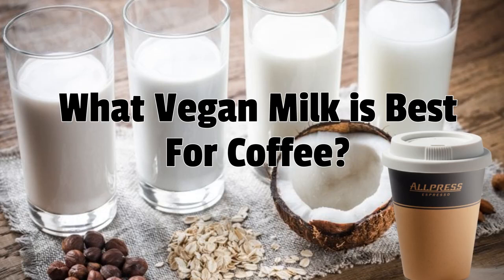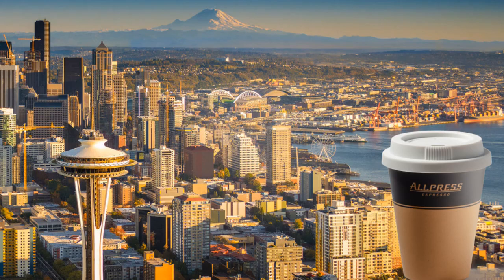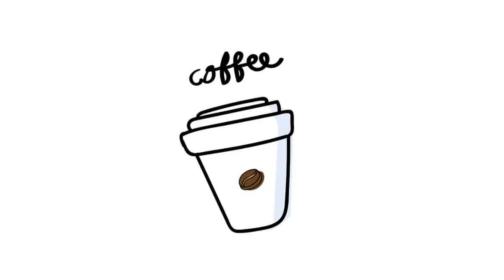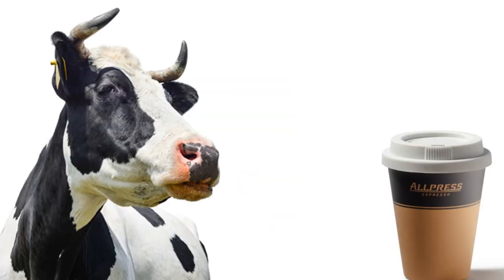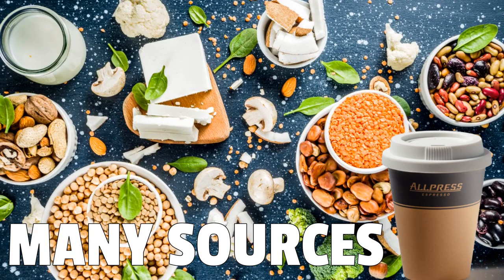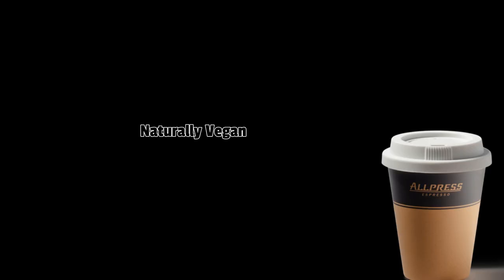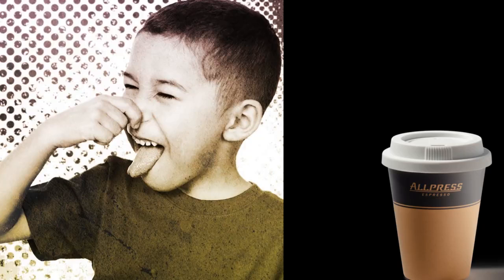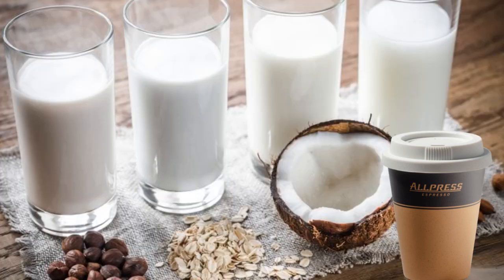What Vegan Milk is Best for Coffee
Vegan Milk, are you looking for plant milk for recipes or coffee? There are many kinds of vegan milks, almond milk, oat milk, rice milk, peanut milk and who knows what is next. It is great milk for weight loss and can even be homemade. This video will go into the different types of coffee for milk and maybe we will expand into other vegan milk uses